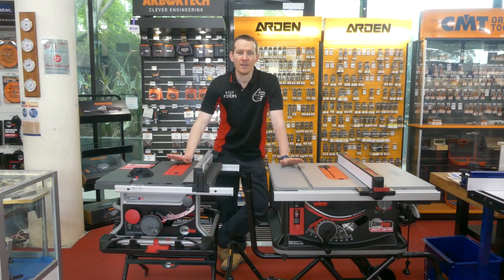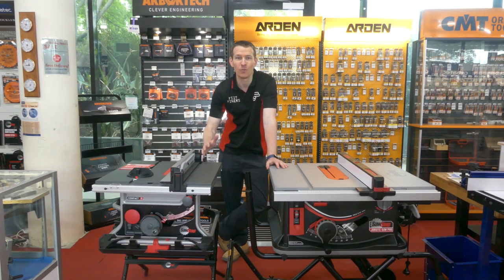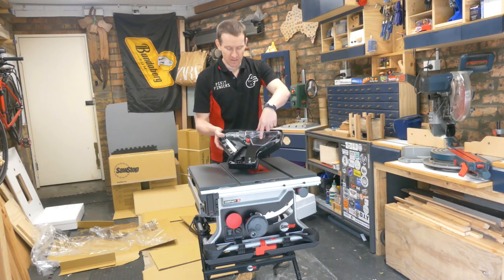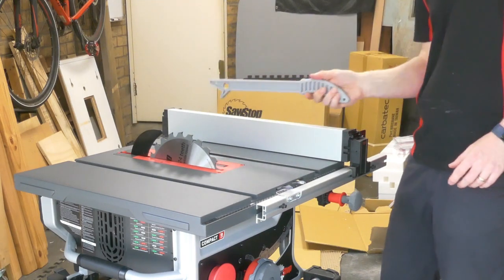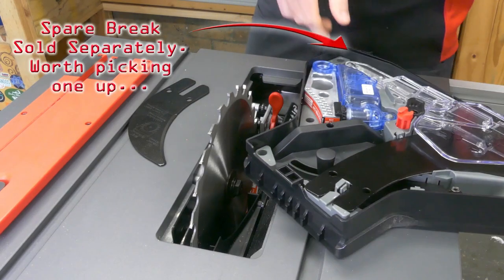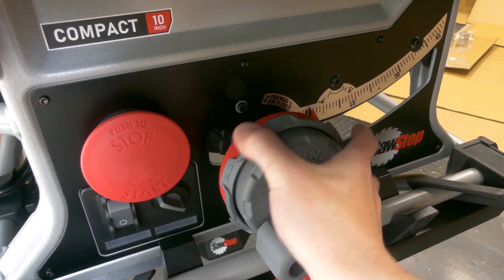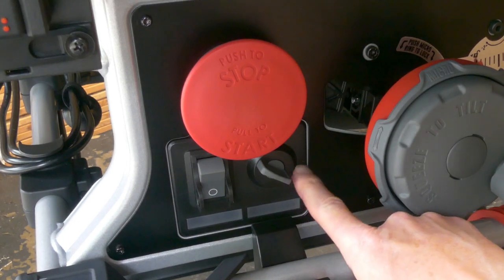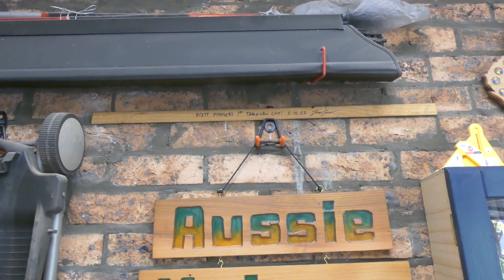James "Fixit" Fingers Vs. The Sawstop CTS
James "Fixit" Fingers Vs. The Sawstop CTS is small, portable, and saves your fingers - his take on it all!